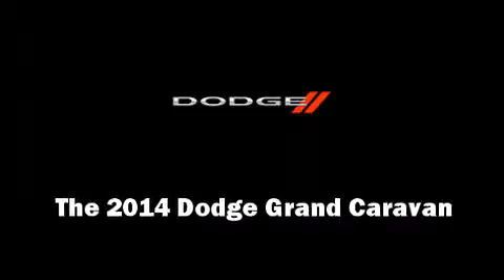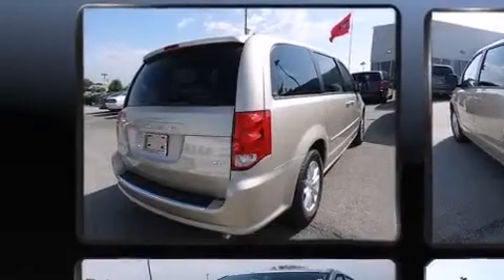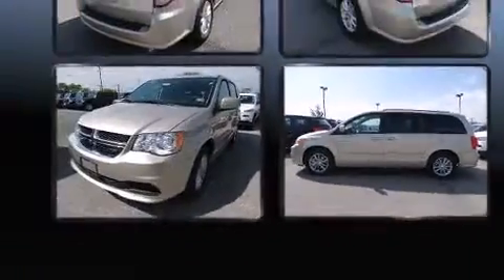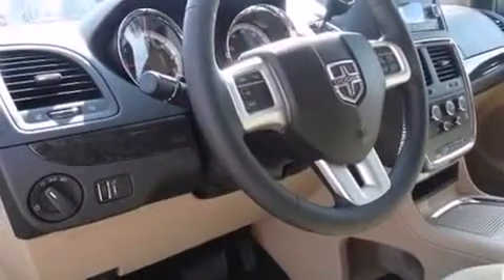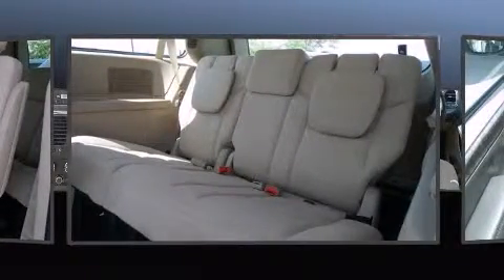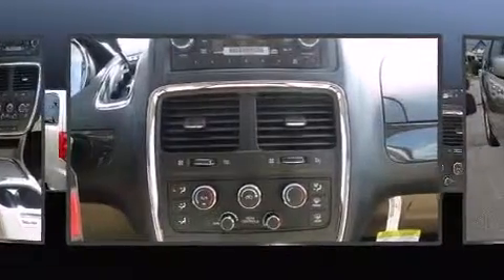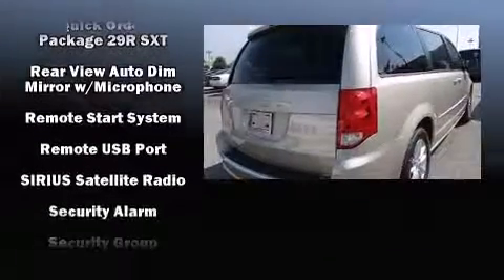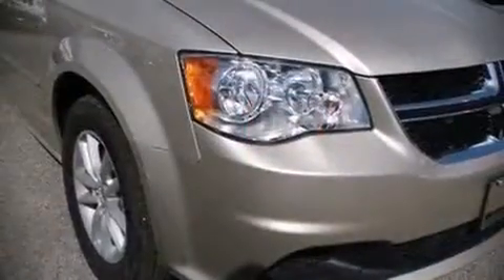2014 Dodge Grand Caravan SXT in San Antonio, TX 78233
Discerning drivers will appreciate the 2014 Dodge Grand Caravan. Under the hood you'll find a 6 cylinder engine with more than 270 horsepower, and for added security, dynamic Stability Control supplements the drivetrain. Dodge prioritized fit and finish as evidenced by: 1-touch window functionality, a tachometer, an automatic dimming rear-view mirror, front dual-zone air conditioning, a power liftgate, rear wipers, and remote keyless entry. Storage solutions are integrated throughout the interior, demonstrating thoughtful attention to detail. Power adjustable pedals allow the driver to optimize his or her driving position, enhancing visibility, comfort and safety. Third row seats expand the maximum passenger capacity to 7. Dodge also prioritized safety and security with features such as: dual front impact airbags with occupant sensing airbag, head curtain airbags, traction control, brake assist, anti-whiplash front head restraints, ignition disabling, and 4 wheel disc brakes with ABS. Our team is professional, and we offer a no-pressure environment. We'd be happy to answer any questions that you may have. We are here to help you.